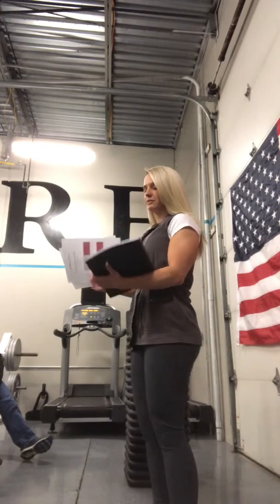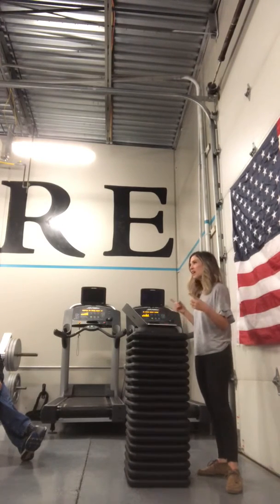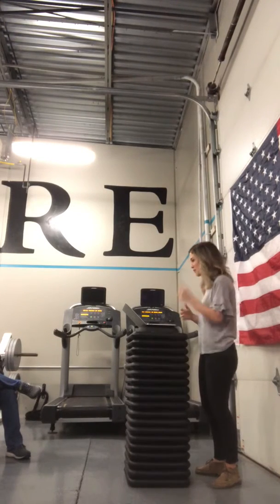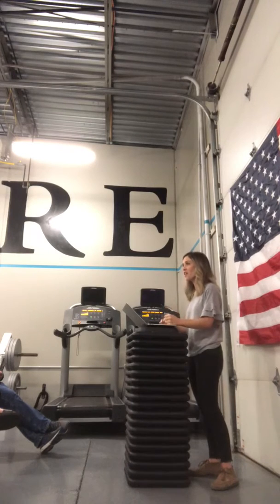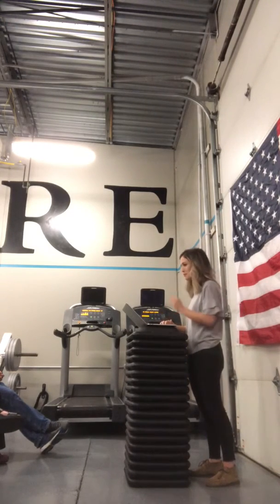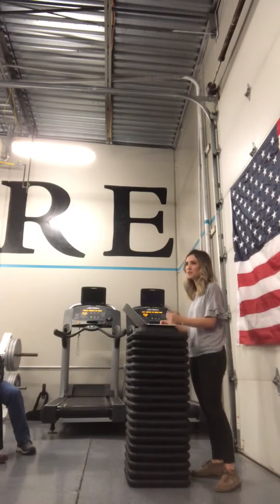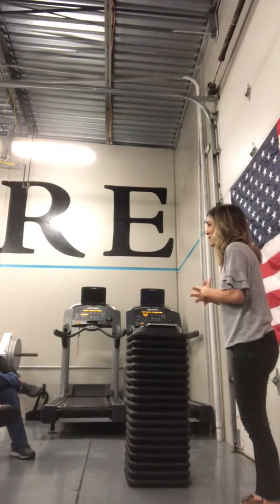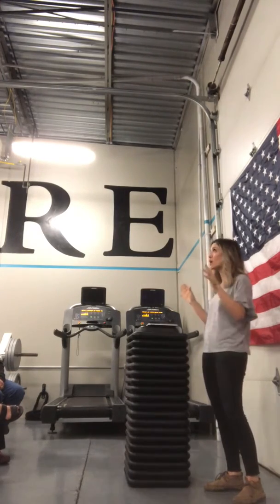Core Fitness--Love Yourself Challenge with Heidi McKay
Kick-off night with Heidi McKay.